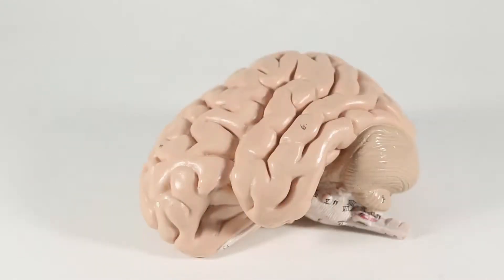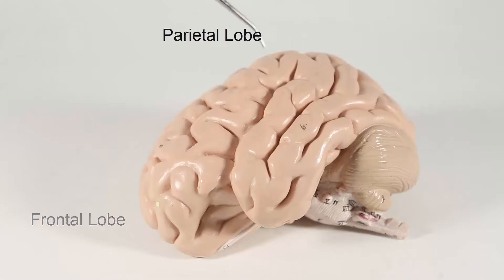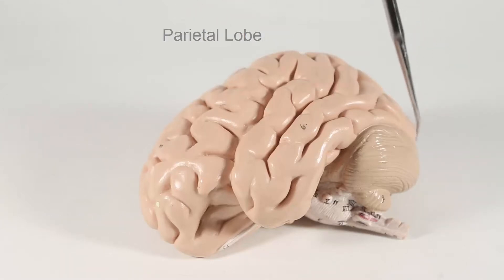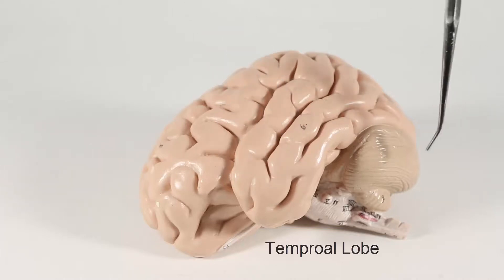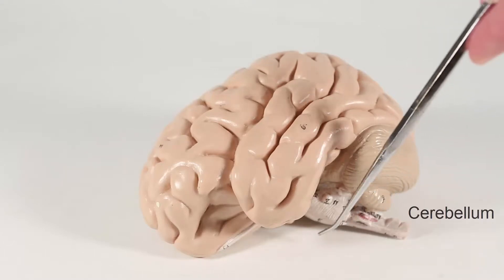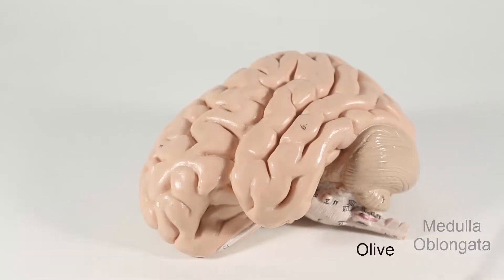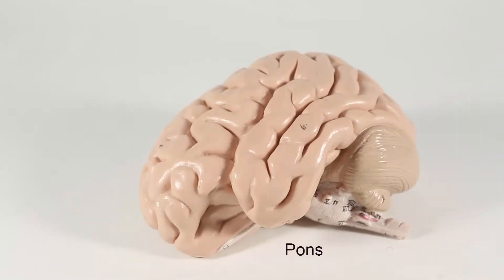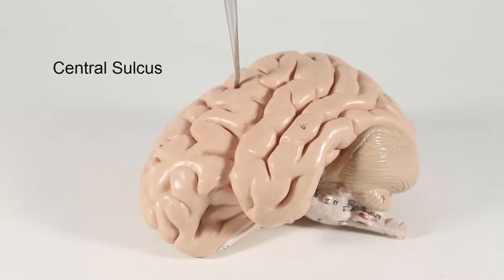Brain Anatomy Overview